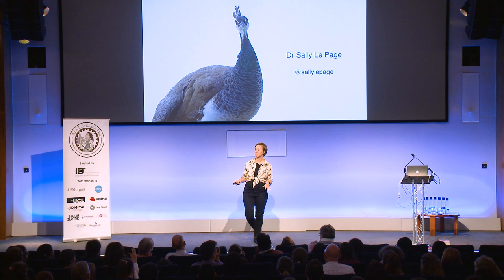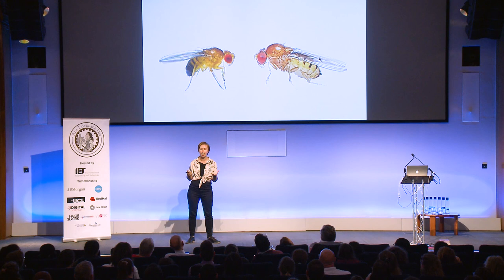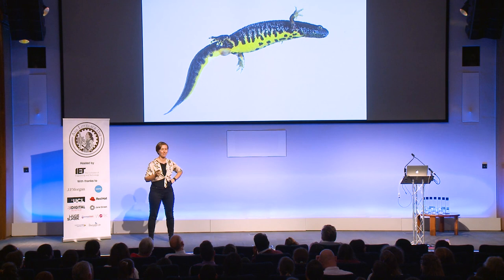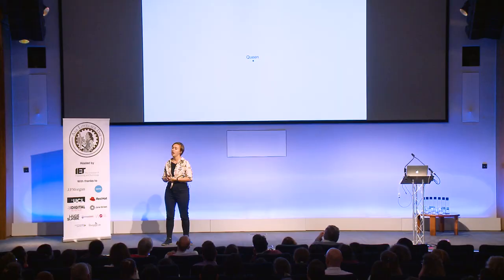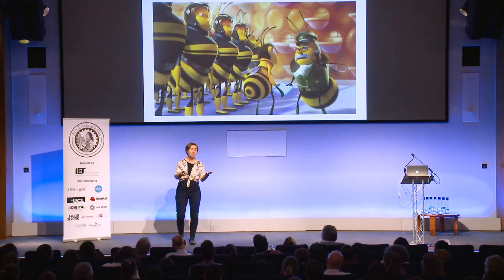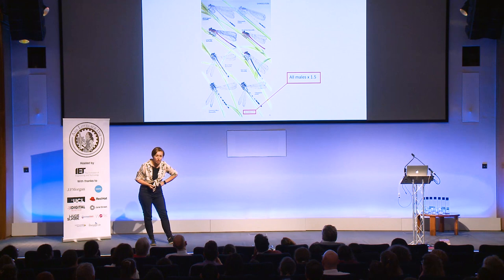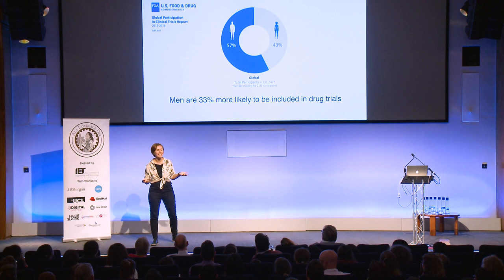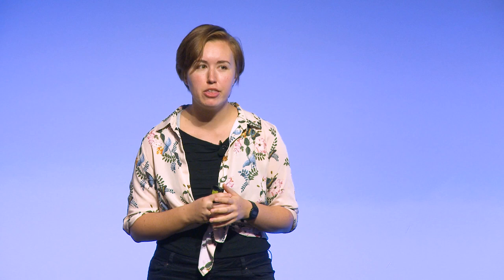There's no such thing as a female peacock. Dr Sally Le Page at Ada Lovelace Day Live! 2019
Dr Sally Le Page explains why you'll ever see a female peacock, but if you see a honey bee, she's almost certainly a female.

Ada Lovelace Day Live! 2019 was held at The IET on 8 October, and featured bio-physicist Yolanda Ohene, mathematician Dr Katie Steckles, chartered engineering geologist Roni Savage, evolutionary biologist and science communicator Dr Sally Le Page, ecologist Dr Bala Chaudhary, marine engineer Hayley Loren, astrophysicist Dame Professor Jocelyn Bell Burnell and compère Helen Arney.

The IET is one of the world’s leading professional societies for the engineering and technology community. The IET provides a global knowledge network to facilitate the exchange of ideas and promote the positive role of science, engineering and technology in the world. Find out more about The IET Women’s Network:

Ada Lovelace Day is an international celebration of the achievements of women in science, technology engineering and maths which aims to increase the profile of women in STEM and create new role models for both girls and women studying or working in STEM.